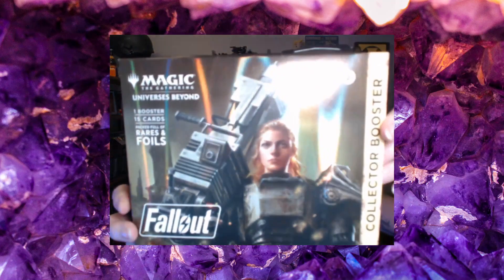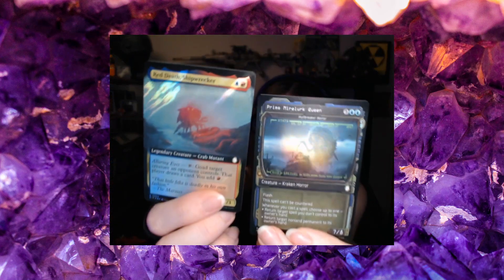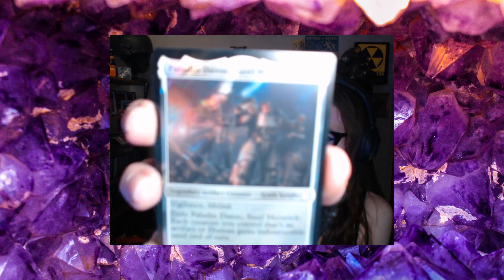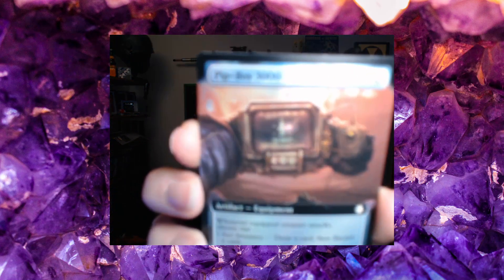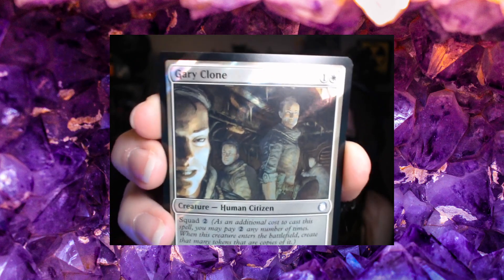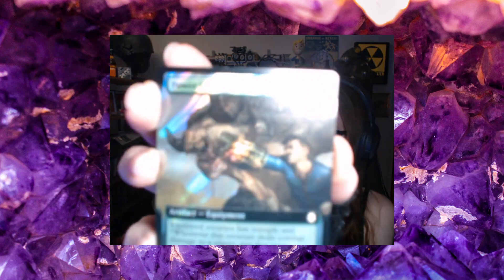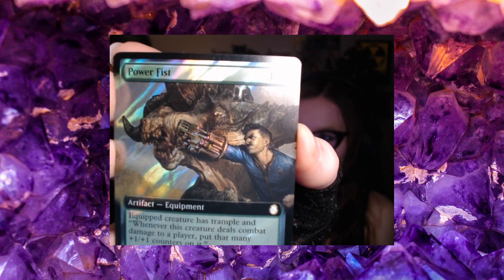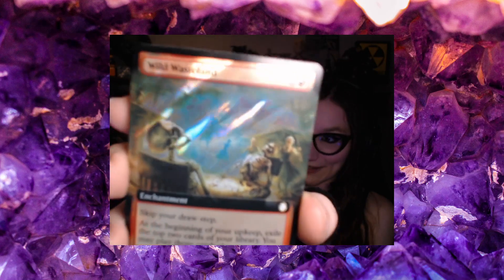Astra's Favorite Pulls from MTG Fallout Collector Booster Unboxing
This is a highlight from one of my live streams 🎥 If you’ve liked this video you’ll probably also enjoy my live content on twitch 😁✌️ I broadcast several times each week and you can find my channel by visiting

Shortly after doing a 2 hour unboxing of the Fallout 💚☢️ themed MTG Collector Booster packs, I chatted about my favorite pulls. My top 3 favorites 🏆definitely have to be the Wise Mothman Showcase Card, the Surge Foil Power Fist Card, and the surge foil Wild Wasteland Card. Although it's kind of hard to choose because I love all the artwork 😅🎨

For anyone that's wondering, these Fallout themed Magic The Gathering Cards released on 3/8/2024. I was able to purchase 3 packs of the collector boosters online from Target on 3/12/2024 🎯They limited my order to a quantity of 3 packs. By the very next day, 3/13/2024, I was browsing online to purchase a few more packs and they were sold out of most major big box stores as far as I could tell 😱 I'd like to purchase a few more packs but am uncertain if they will come back in stock...